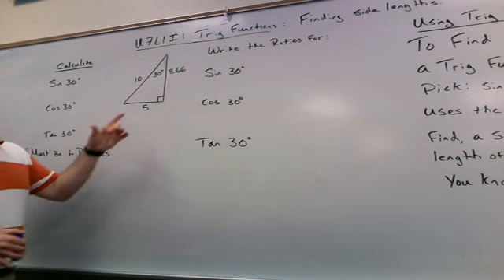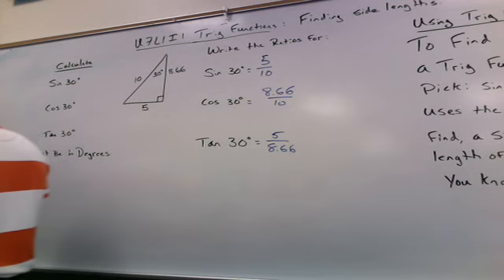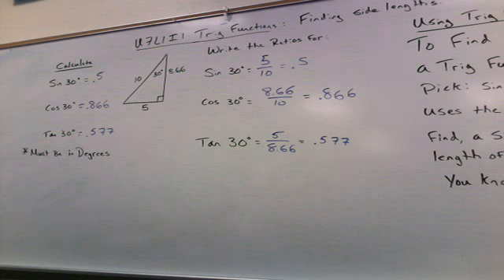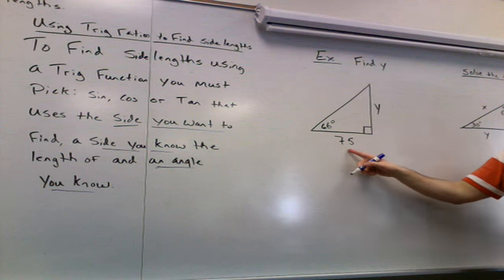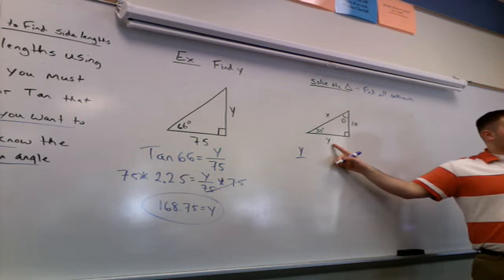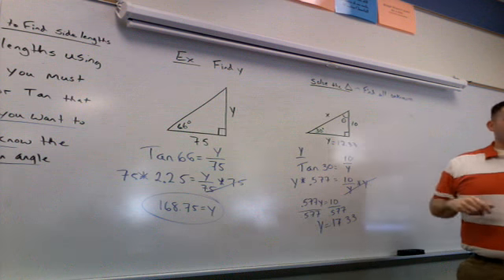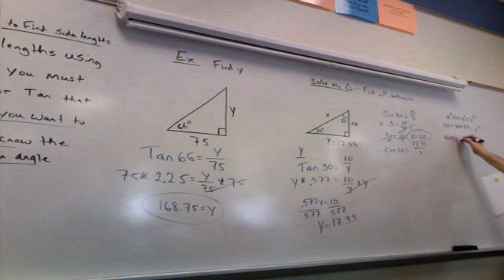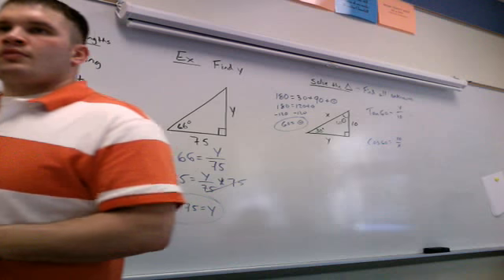U7L1I1: Trigonometric Functions: Finding Side Lengths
Finding missing sides in a right triangle when you know one side and an angle.